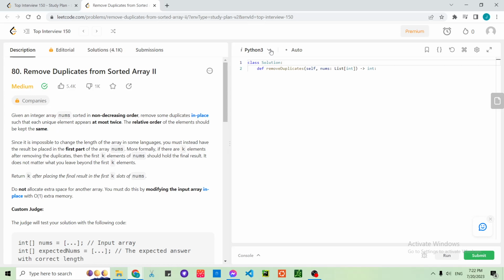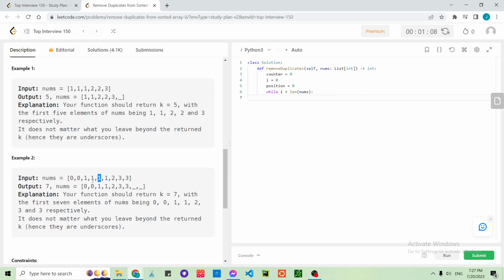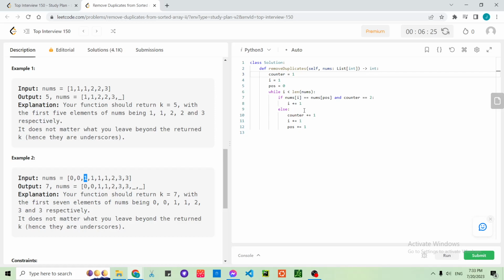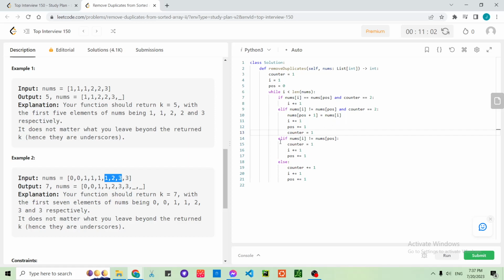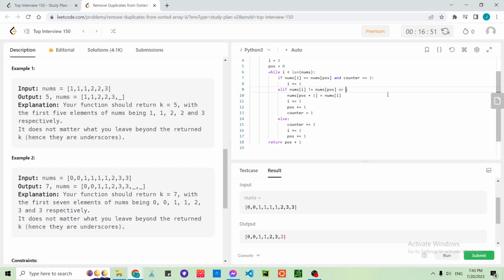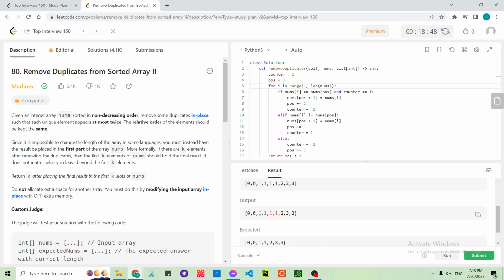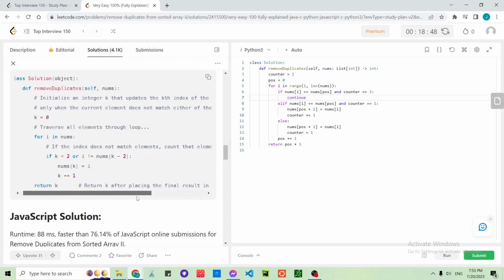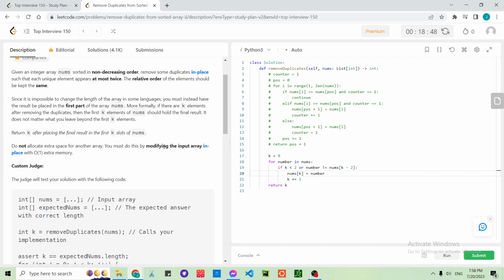LeetCode 80. Remove Duplicates from Sorted Array II - LIVE coding & thought process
Chapters:
0:23 Live coding to solve the problem
23:35 Refactoring
31:35 Other solutions
36:12 Time and space complexity